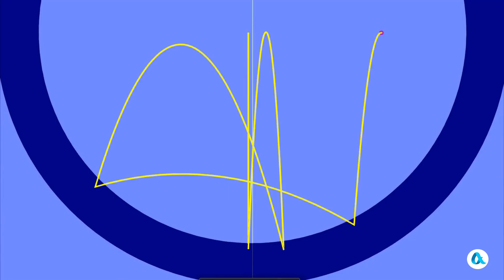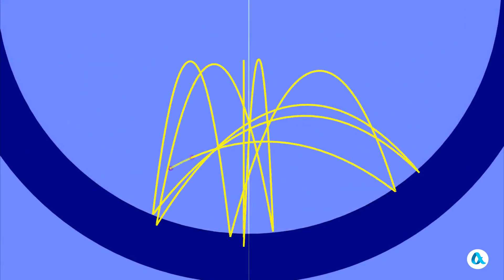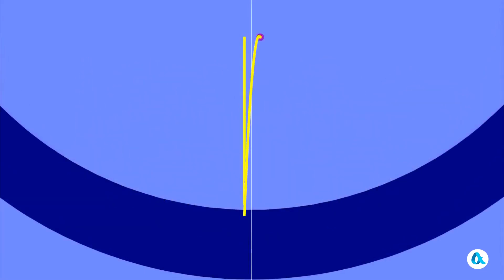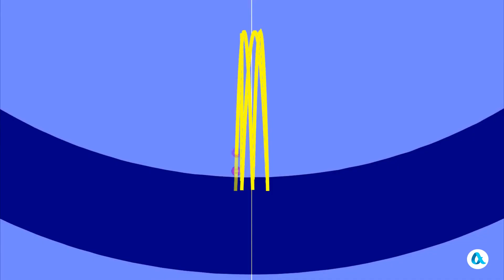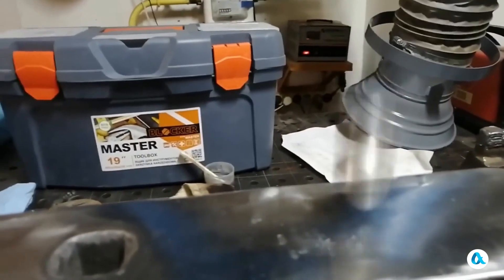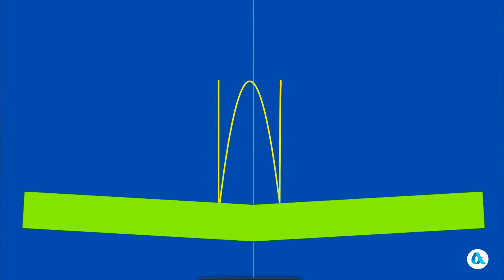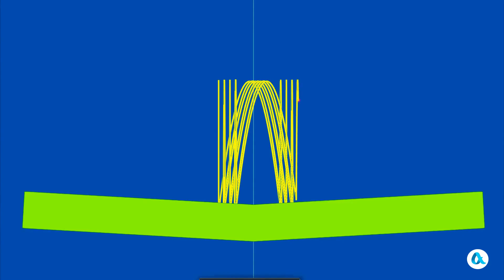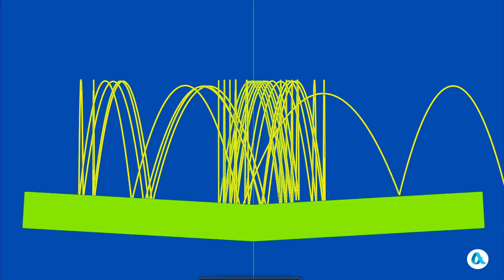Jumping on an anvil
A steel ball bounces on an anvil and does not deviate from the vertical; inaccuracies in its bounce do not accumulate but are compensated for. Under what conditions does this occur?